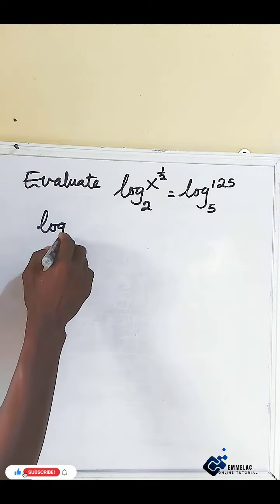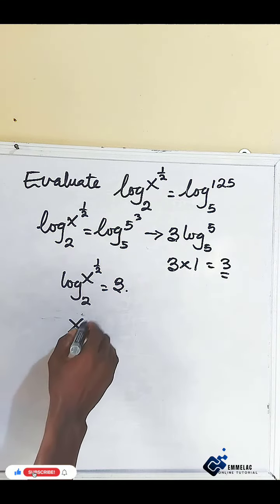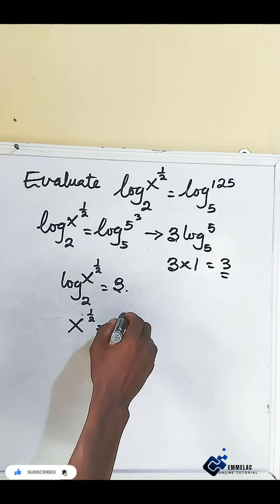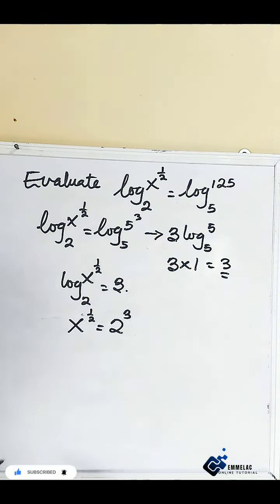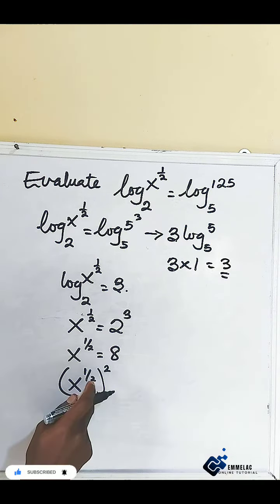Logarithmic Exponential Equation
Learn how to solve logarithmic exponential equations with ease. This video covers the fundamental concepts and step-by-step solutions to help you understand and master logarithmic exponential equations. From the basics of logarithms and exponents to advanced problem-solving techniques, we've got you covered. Whether you're a student, teacher, or simply looking to improve your math skills, this video is perfect for anyone looking to learn and understand logarithmic exponential equations. With clear explanations, examples, and practice problems, you'll be able to confidently solve logarithmic exponential equations and take your math skills to the next level. Watch now and start solving logarithmic exponential equations like a pro.